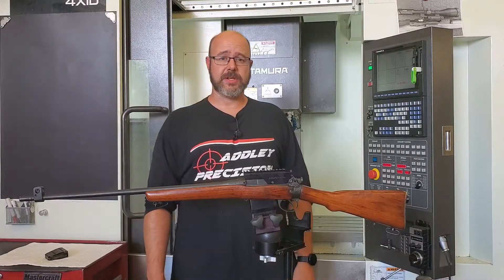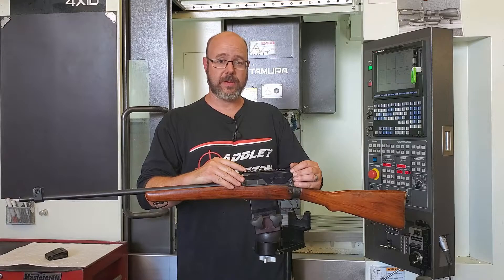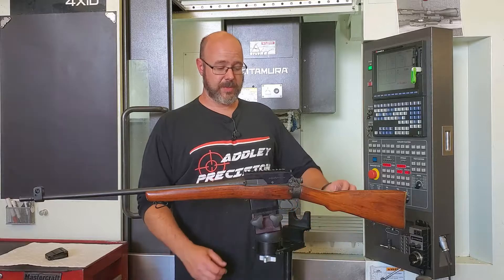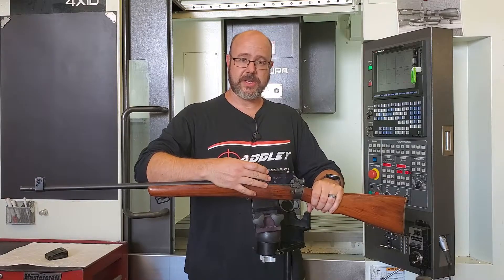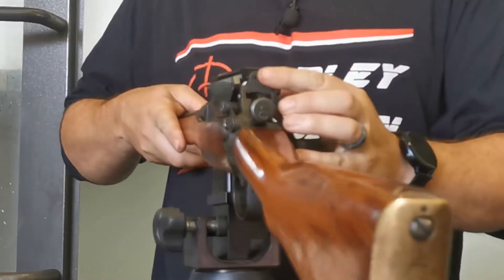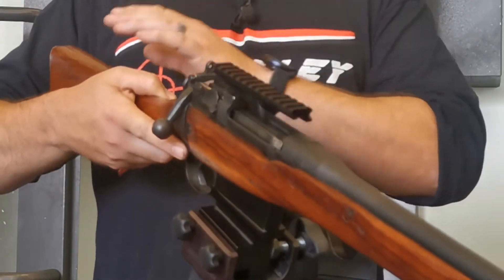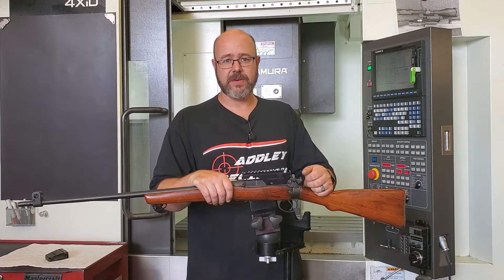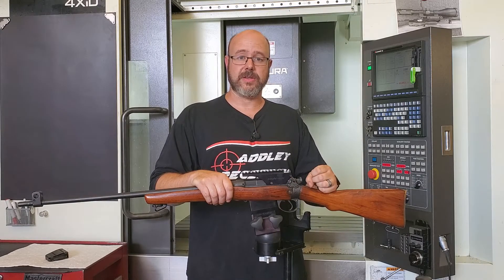Lee Enfield # 4, # 5 and Long Branch Jungle Carbine Scope Mount by Addley Precision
The most versatile mount in our line up. this mount has been manufactured to fit the Lee Enfield #4, Lee Enfield #5 and the Long Branch Jungle Carbine.

Made in Canada using 6061 T6 air craft aluminum and finished with black anodize to prevent oxidation. The mount has a full 5″ Picatinny mil. spec. rail that allows for more hardware options than our previous designs. This mount uses the ejector screw and the rear sight lugs to install.

Included in the kit is our custom-manufactured 0-300 yards peep sight which allows for the full use of the original iron sites with the scope in place.

We offer the mount with or without a new safety lever.

For more information on this scope mount and more, join us at AddleyPrecision.com:

Lee Enfield # 4, # 5 and Long Branch Jungle Carbine Scope Mount